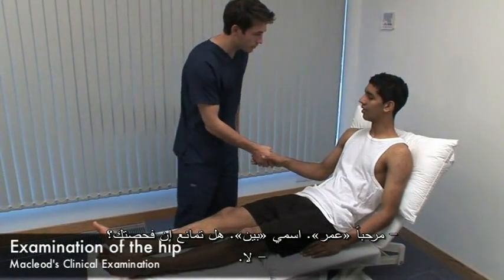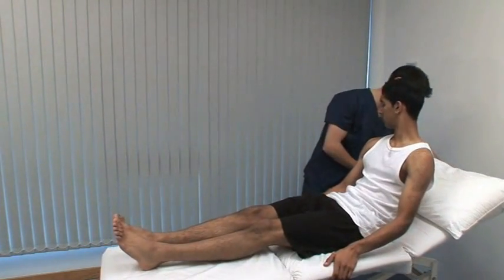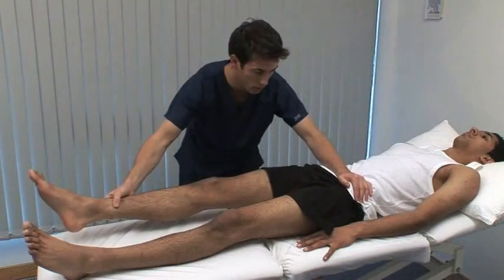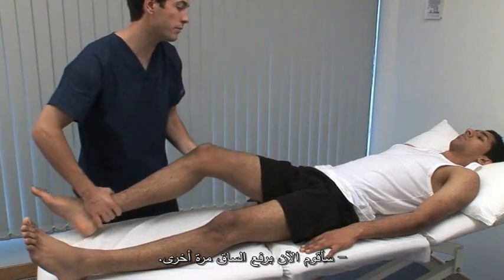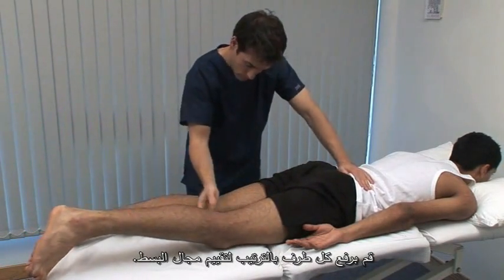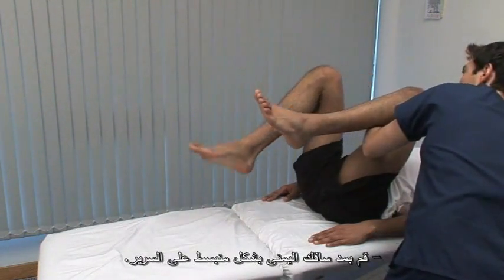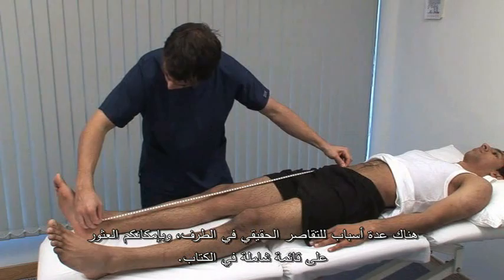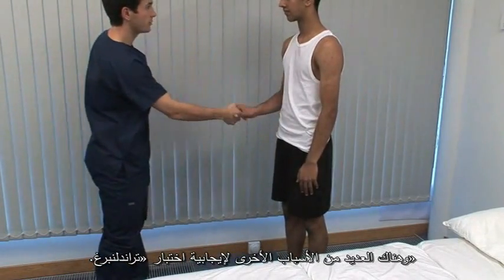الجهاز العضلي 6 (الورك)....macleod C.E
سلسلة ماكلاود للفحص السريري .فحص الورك HIP (يرجى وضع الدقة عالية للحصول على الترجمة واضحة)